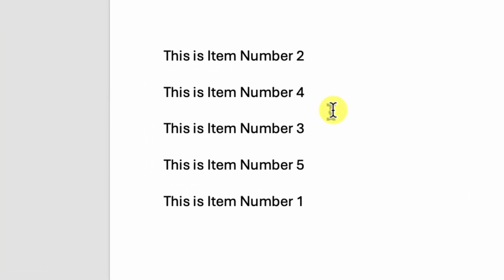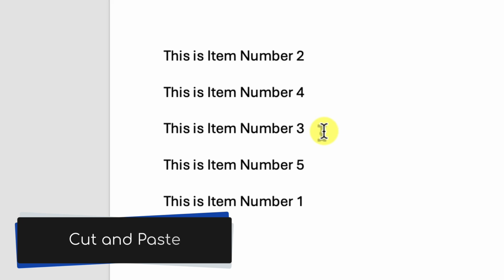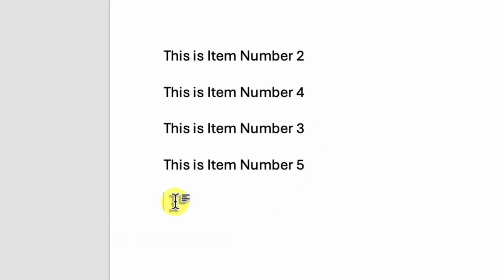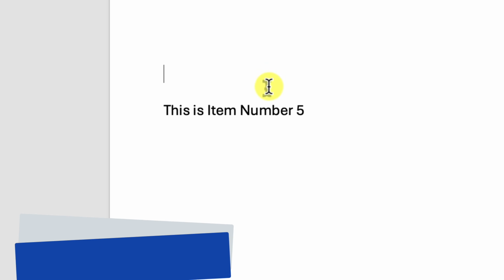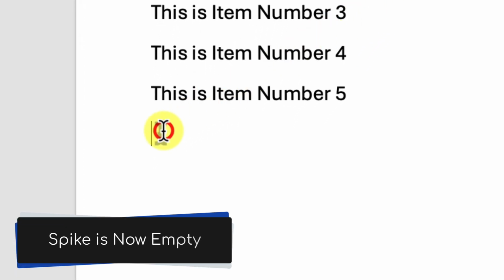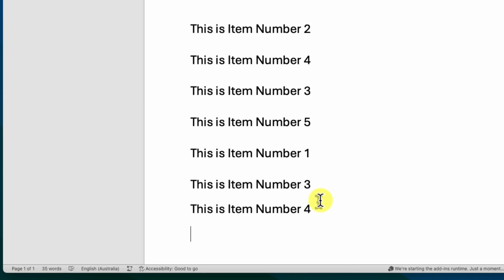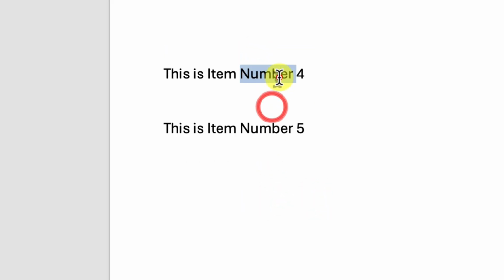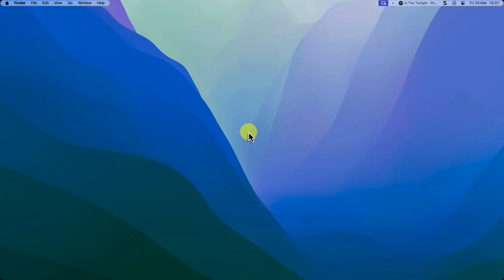Word Editing Hack: Rearrange Text Like a Pro with Spike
Tired of the cut-and-paste shuffle when editing Word docs? Discover the Spike command – your secret weapon for reorganizing text, images, and more!

In this quick tutorial, learn how to:
- Use Spike to gather multiple text blocks or images
- Rearrange them in one click with perfect formatting
- Duplicate content effortlessly
- Streamline your Word workflow

Music from Uppbeat (free for Creators!)